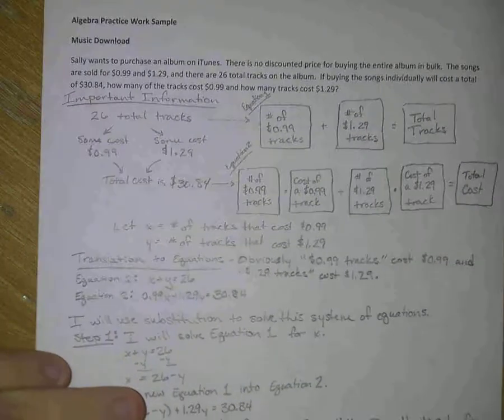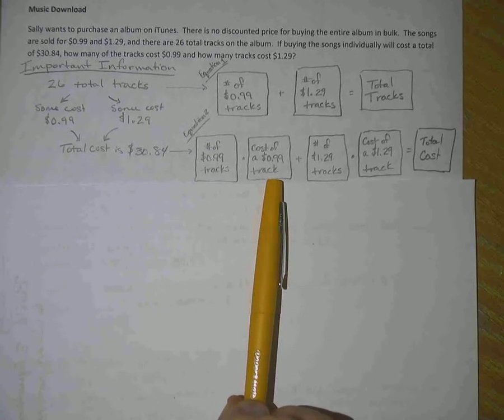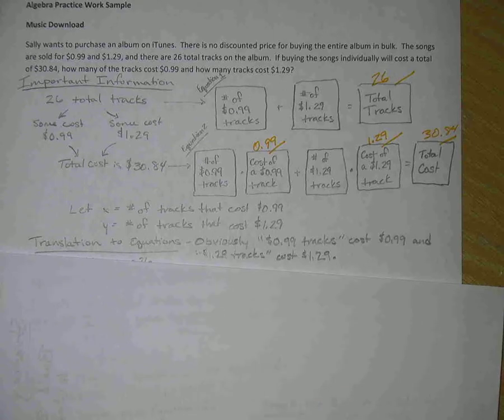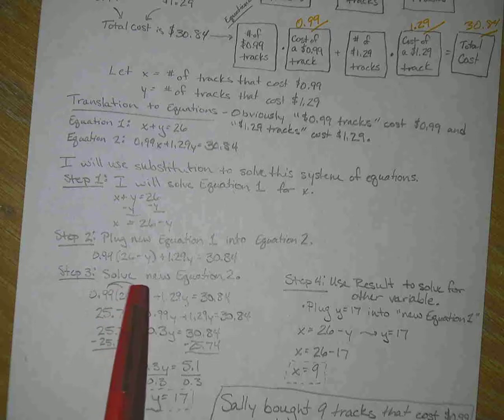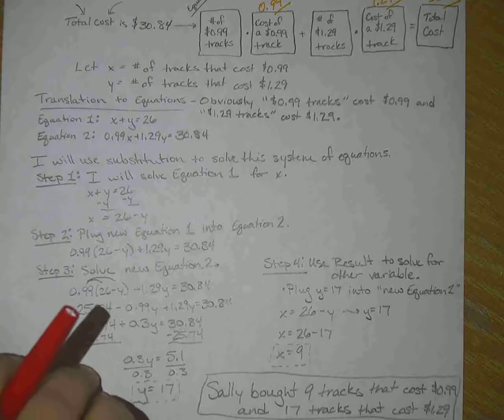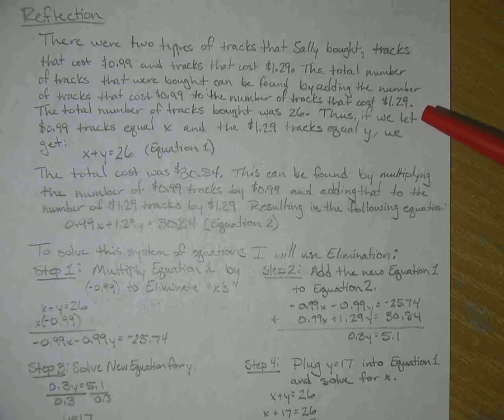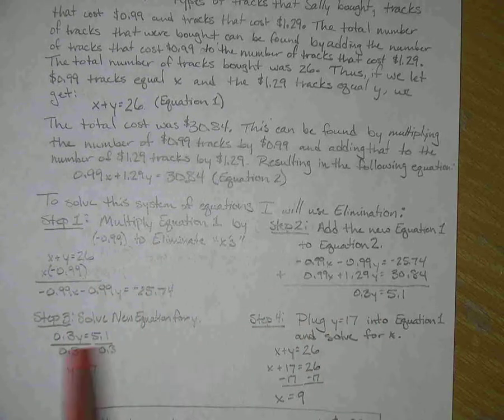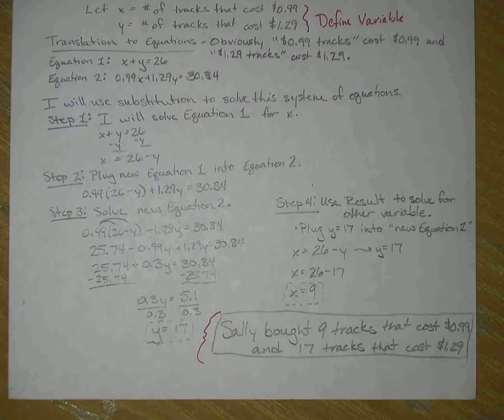Algebra WS Walkthrough